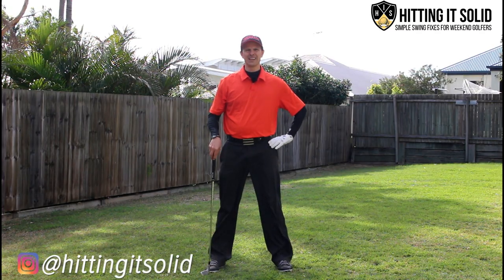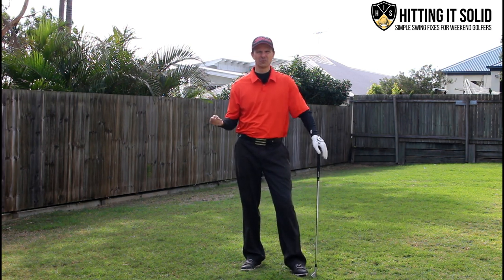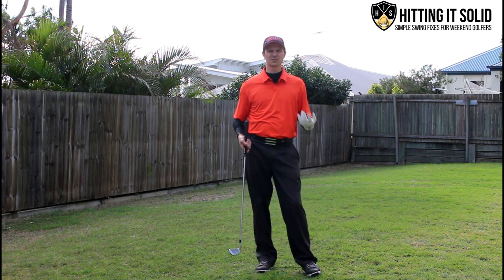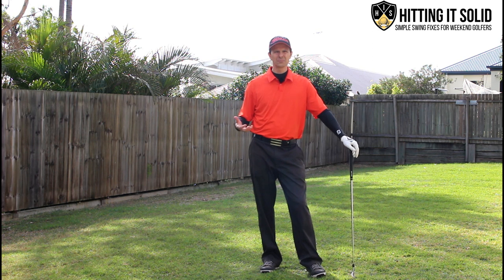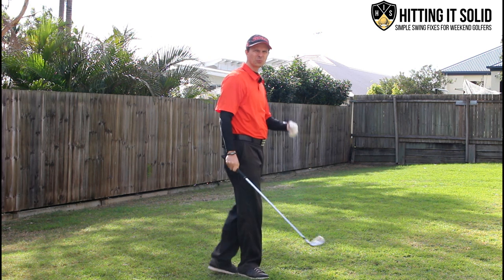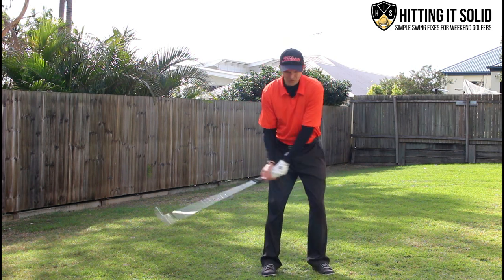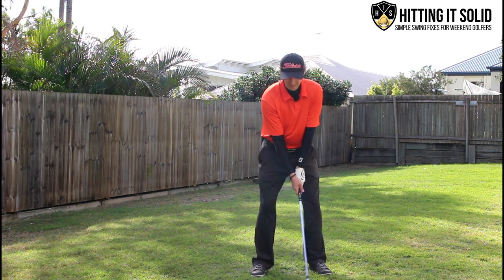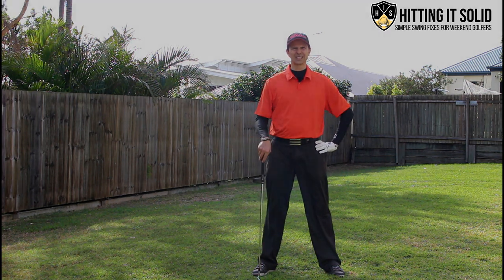Make The Easiest Swing In Golf 🔥 1 Simple Golf Drill 🔥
My #1 Golf Drill To Start Shooting Lower Golf Scores Today

In this video I show you how you can make an easy golf swing by practicing a super simple golf drill that takes the mechanics out of the golf swing.

This golf drill taps into how simple movements such as throwing a ball or how a child swings a club to help you make a more natural golf swing. This is perfect for any golfer who is struggling with common golf swing faults.

Practice at home or take it to the driving range or even in between holes and you'll see a drastic improvement in your ball-striking.

You’ll get a better tempo, rhythm and timing on all of your golf shots leading to better golf scores.